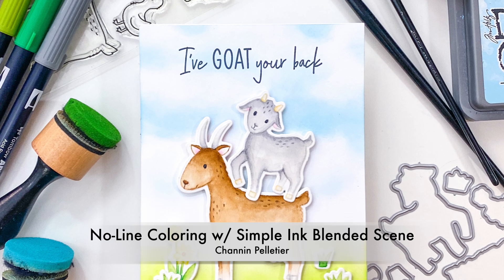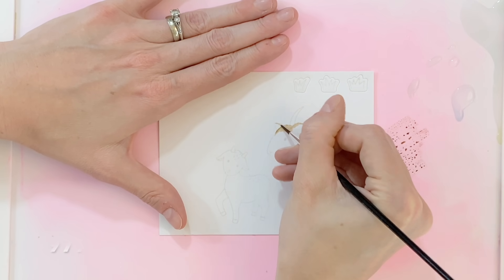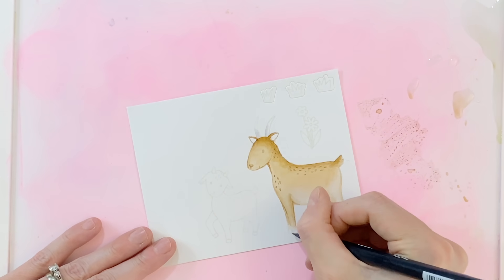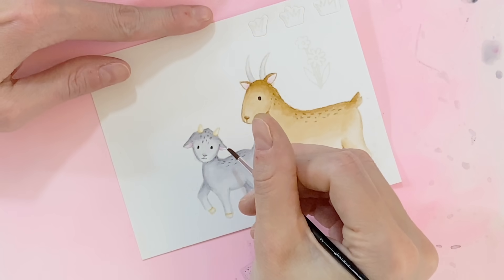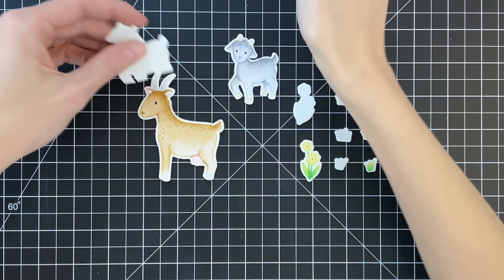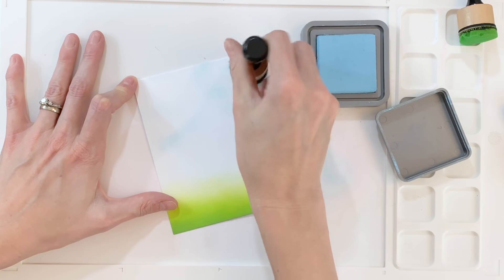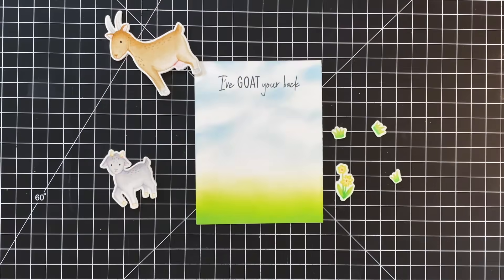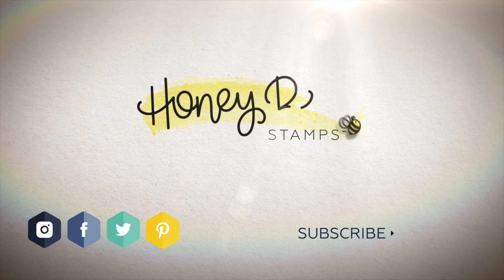No-Line Coloring with Simple Ink Blended Scene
In this video Channin no-line watercolors some images from the Way to Goat Stamp Set to create this adorable card! Also watch to see how she creates this incredible sky simply with ink blending!

• 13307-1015 - Strathmore 300 Series Bristol Board Pads - BLICK art materials

• Tombow Dual Brush Pens and Sets | BLICK Art Materials

• White Craft Foam
[ Amazon US ]